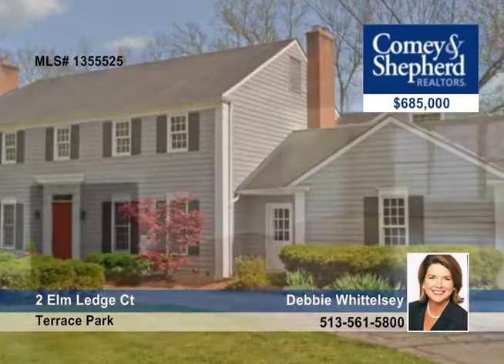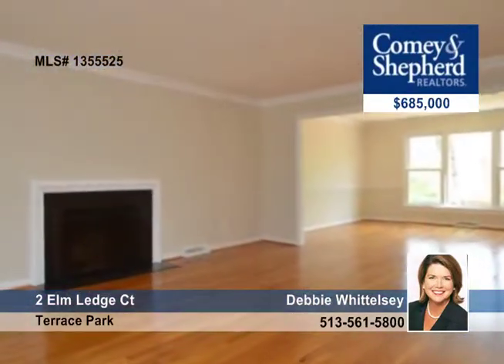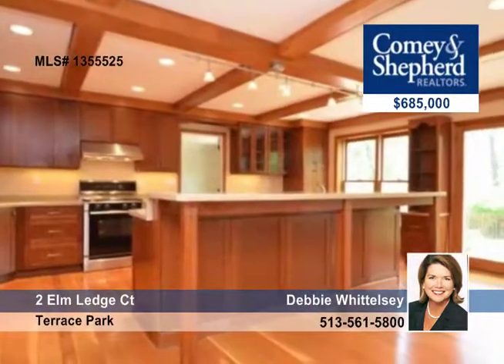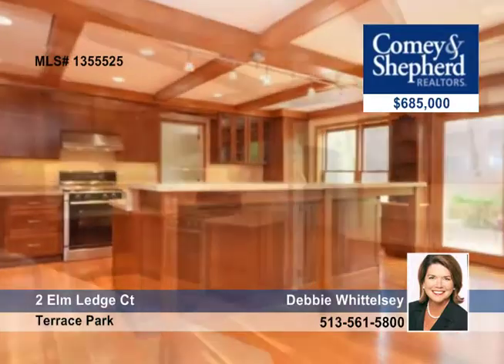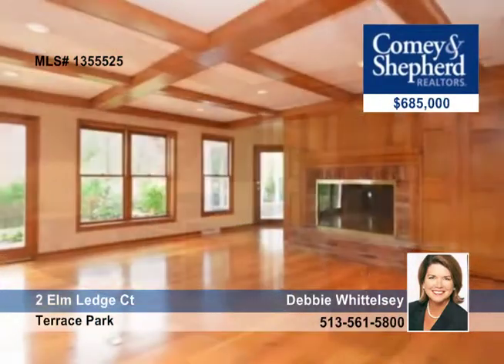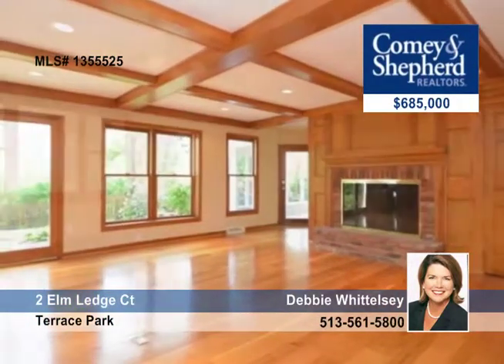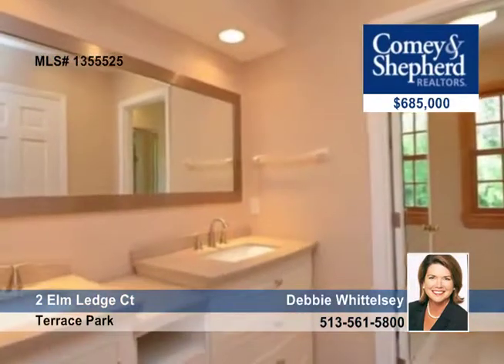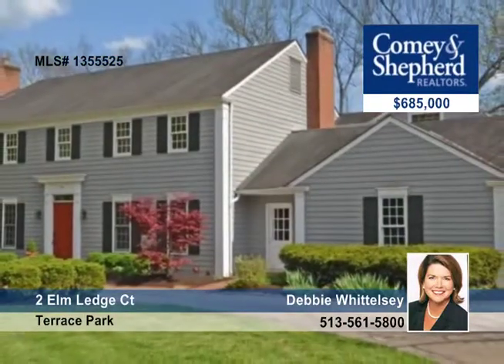Home for sale in Terrace Park, OH | $685,000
Gorgeous cherry cabinetry in remodeled kitchen &amp; family room overlooking private fenced yard &amp; Nature Preserve, custom built-ins, hwd floors, 2 fireplaces, large master retreat w/new bath &amp; attached studio. Move in ready!